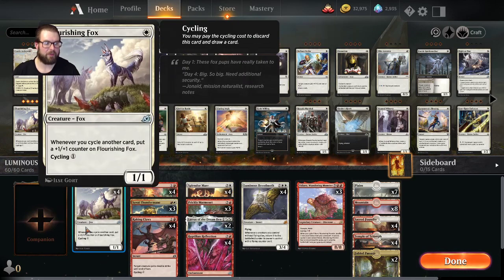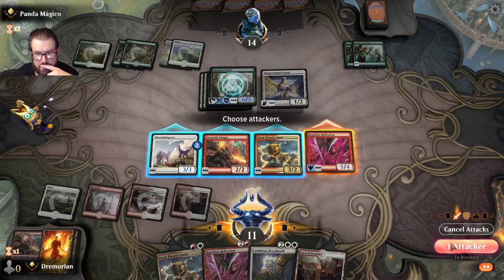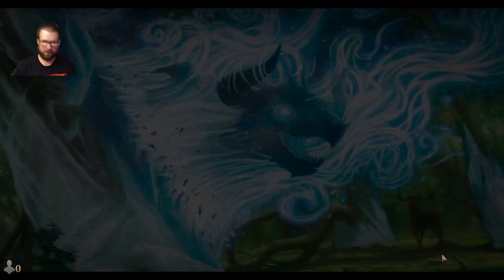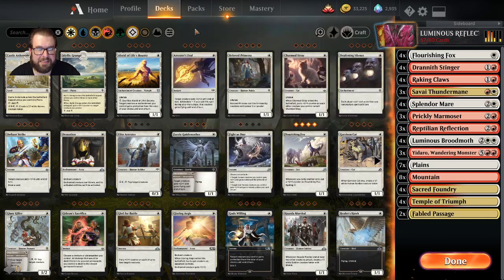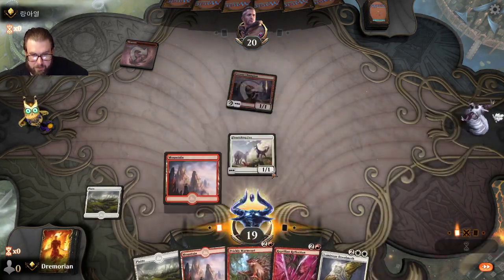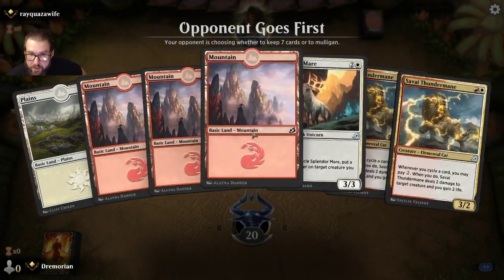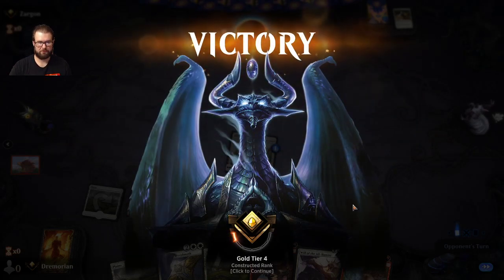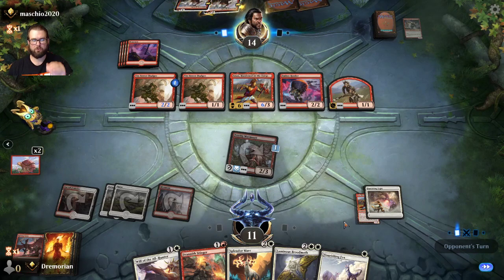MTG ARENA STANDARD LUMINOUS REFLECTION RANKED BO1!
Today I feature a Boros cycle deck revolving around the new card Reptilian Reflection!